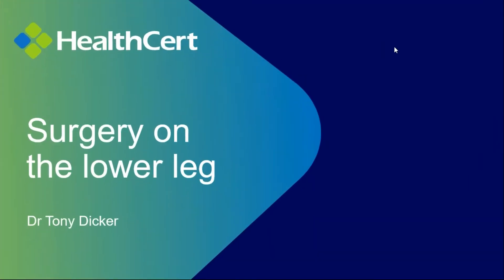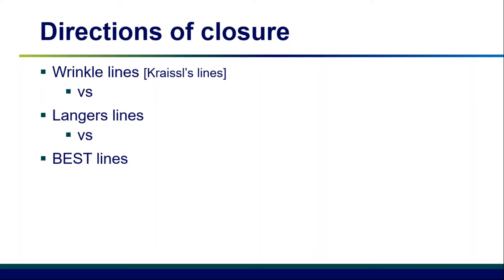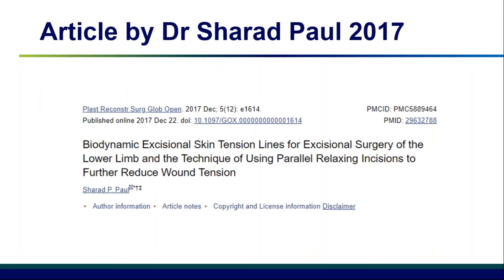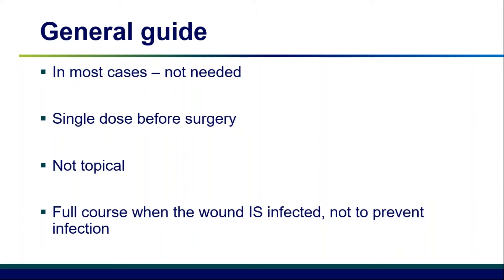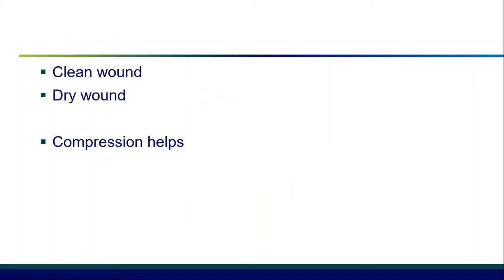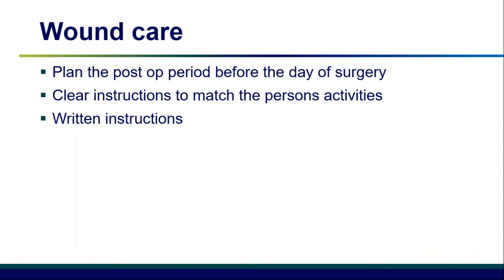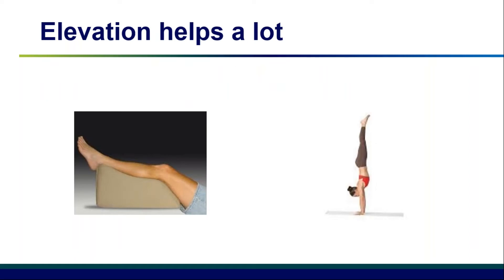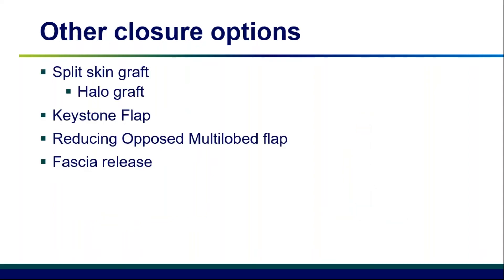Hints for skin cancer surgery below the knee - Dr Tony Dicker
In this webinar, Dr Tony Dicker discussed performing skin cancer surgery in the difficult area below the knee with practical hints and tips for best results.